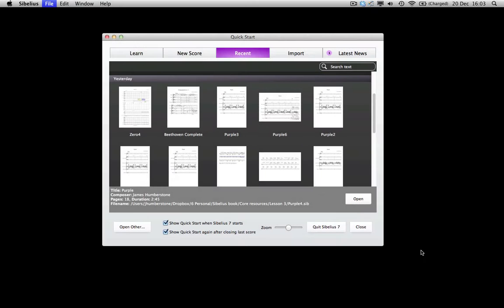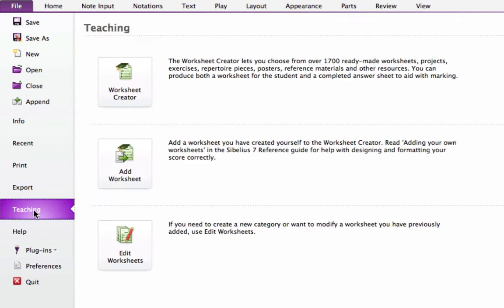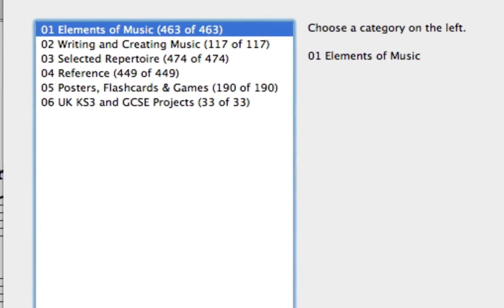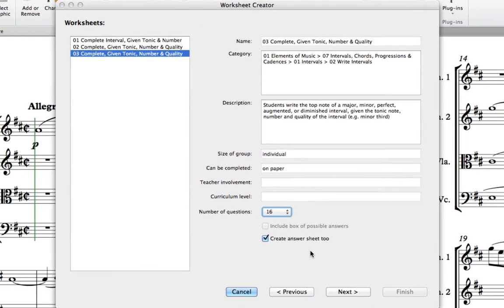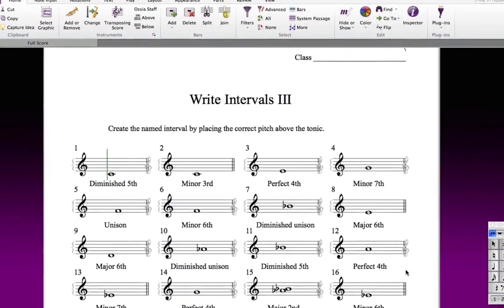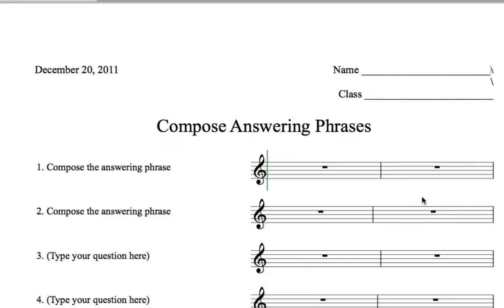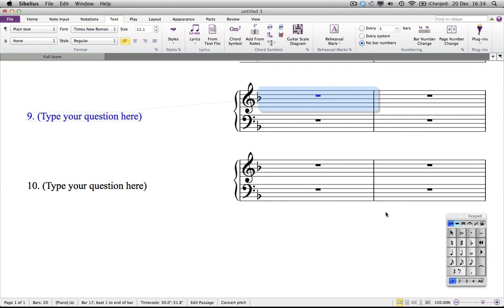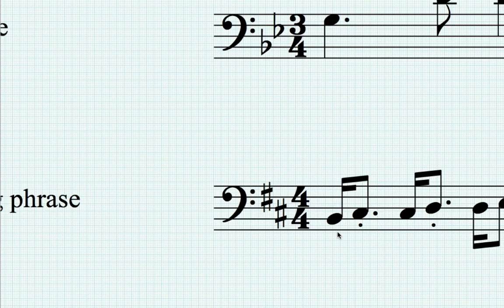4 1 Exploring the Worksheet Creator